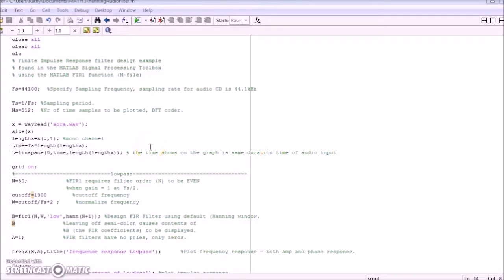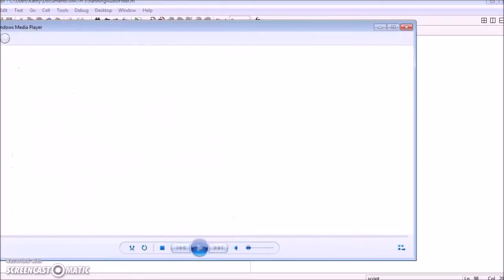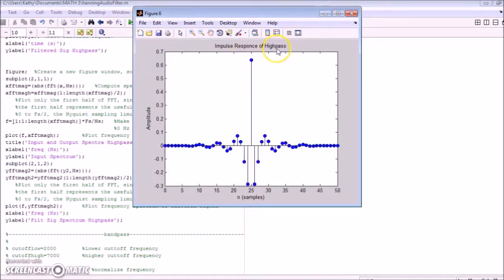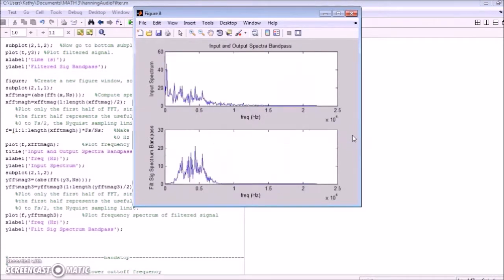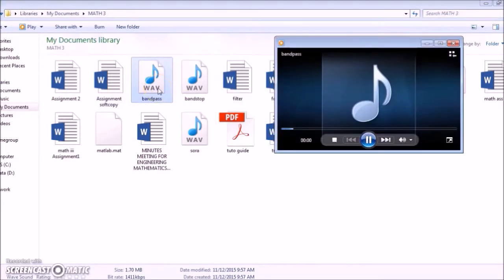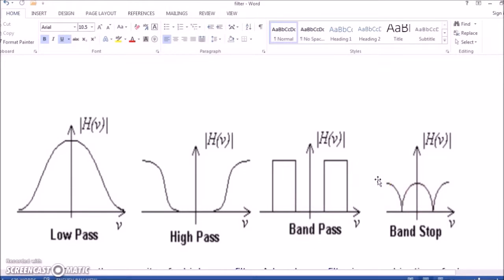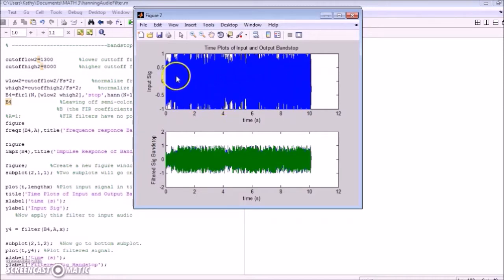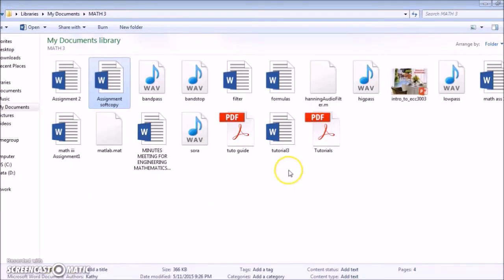Filters (Application of Fourier Transform)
GROUP 2
ASSIGNMENT 2